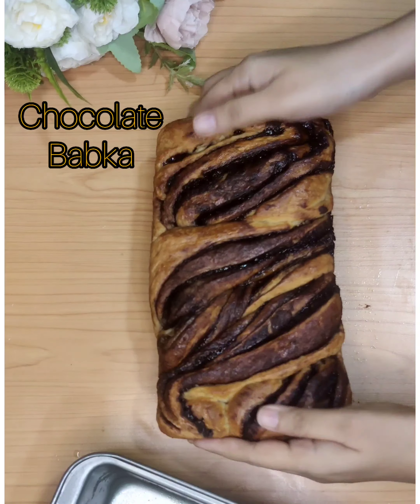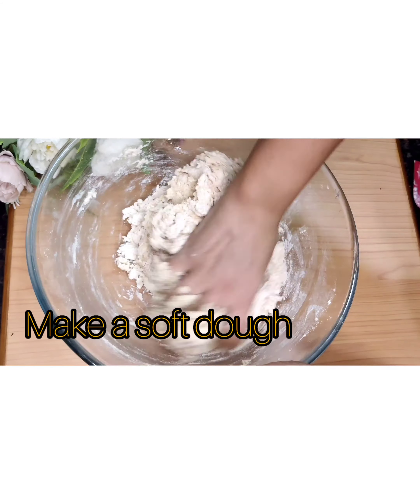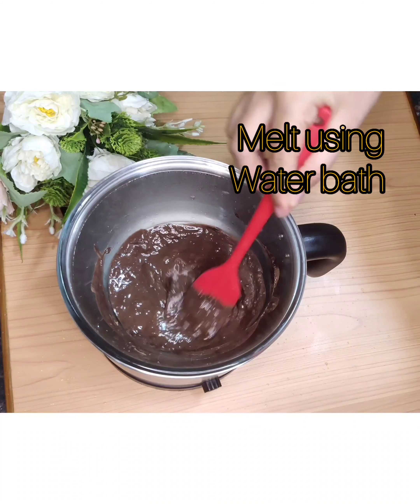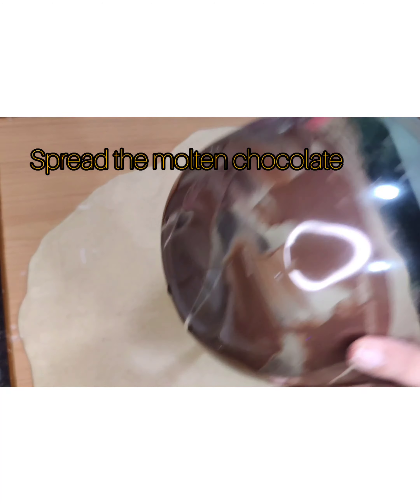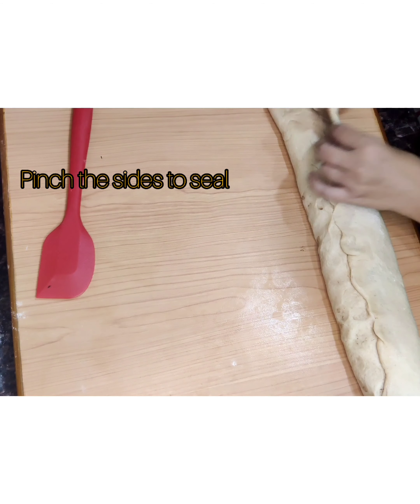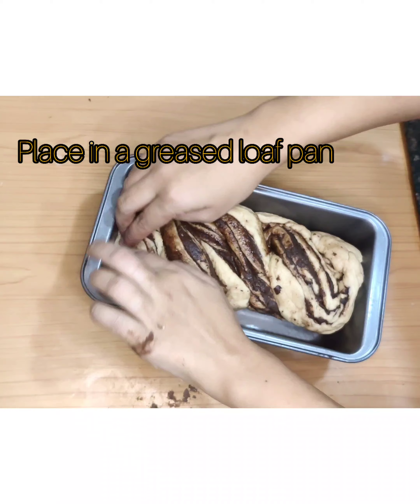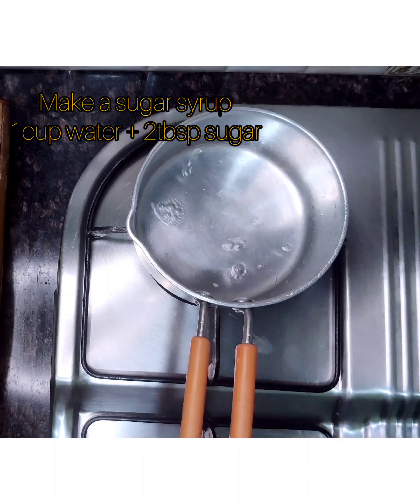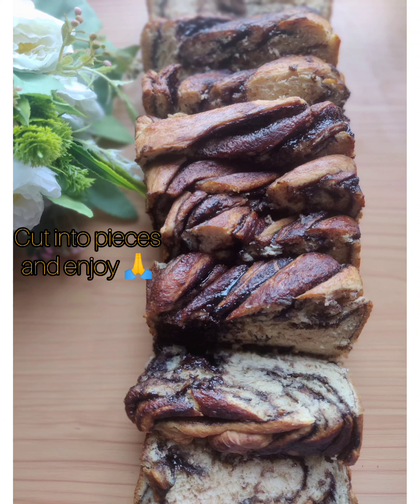chocolate babka | easy teatime snacks|bake in microwave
Make chocolate Babka in convection microwave
Easy teatime snacks
Homebaked
Aata chocolate bread
Microwave baking

Musician: Rook1e